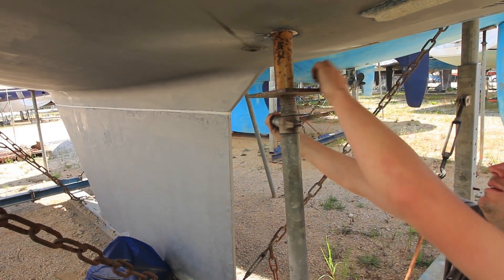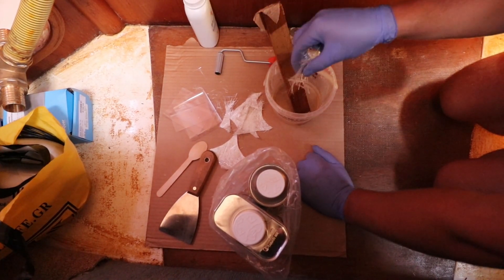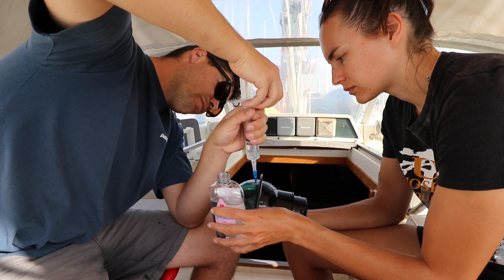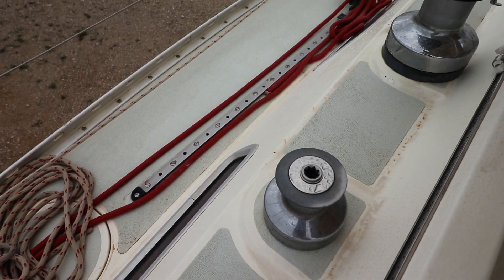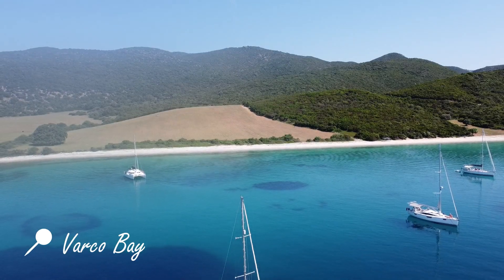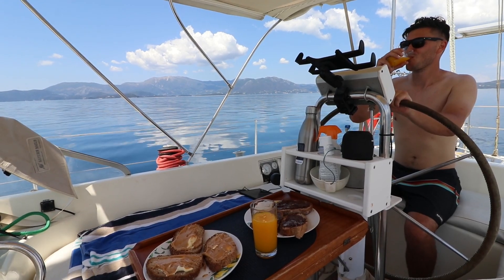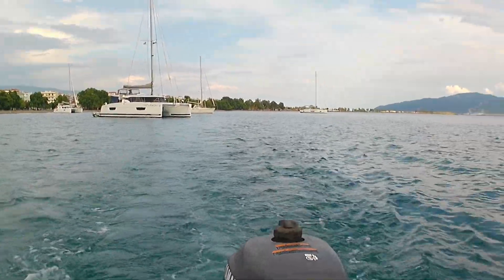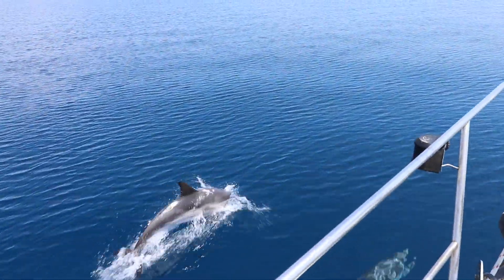Fibreglass work & sailing for the first time in the Ionian Sea, Greece (Ep 3)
We fix a leak coming from one of Wishful Thinking's thru hulls by doing some fibreglassing. We also get some other boat jobs done including servicing our winches and re-oiling our compass. We then make a second launch attempt and set off on our journey through the Ionian Sea and Gulf of Corinth.